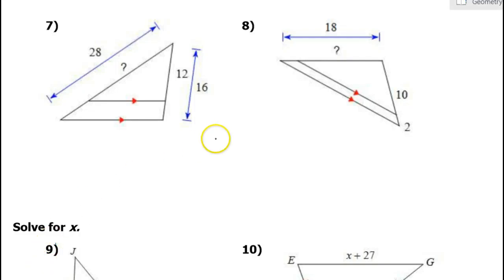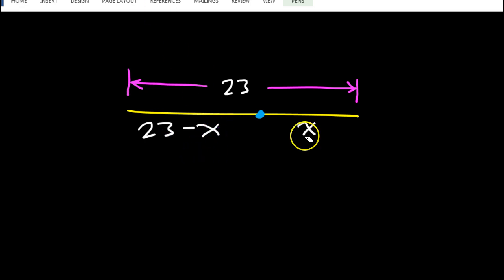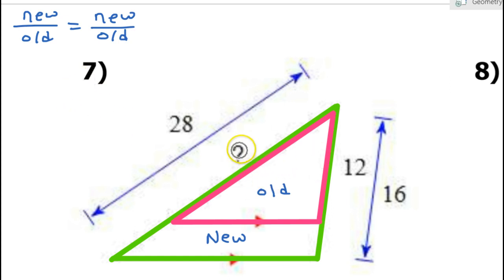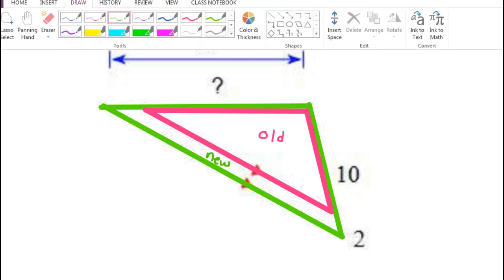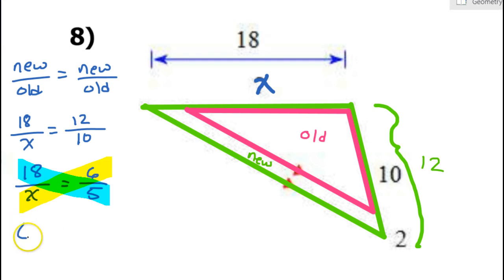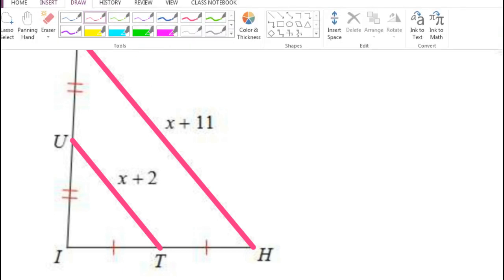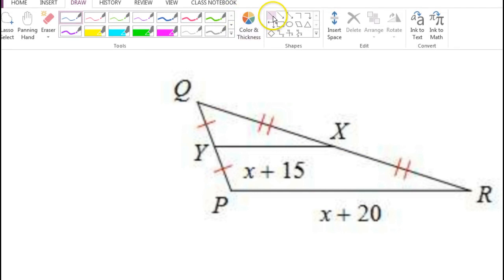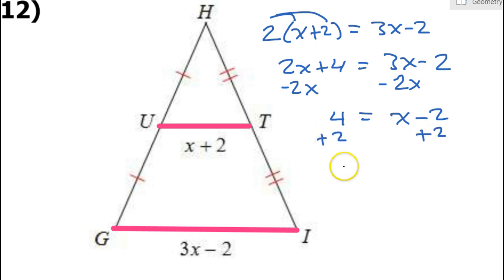Day 06 HW (7 to 12) Similar Triangles and Midsegments